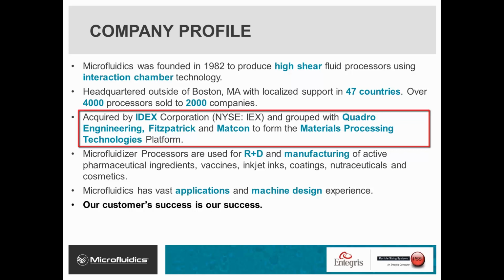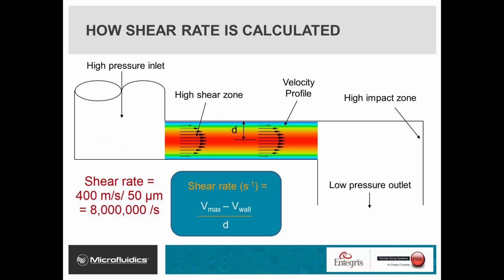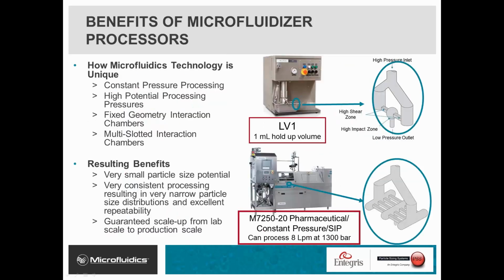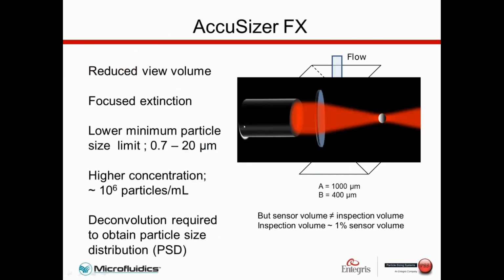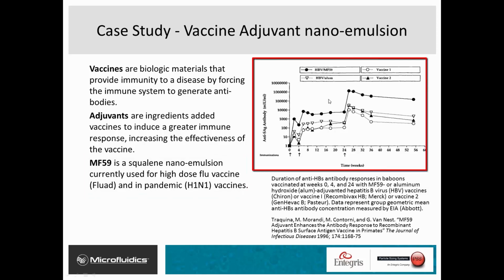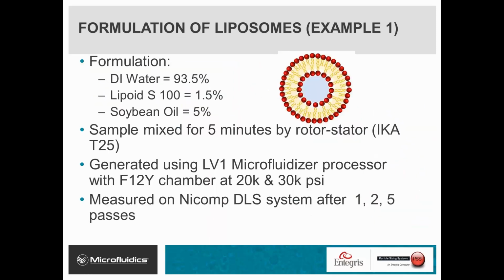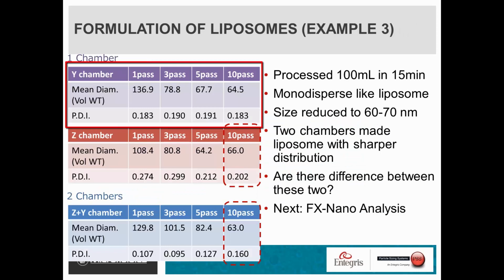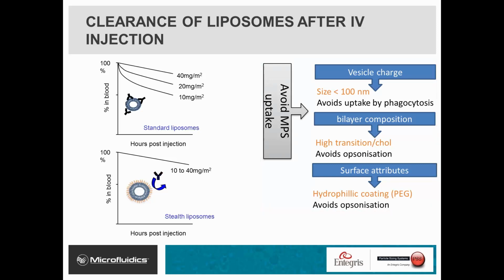Monitoring Size Reduction by a Microfluidizer Using Dynamic Light Scattering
Several samples were processed to the nano scale using a Microfluidizer. The size reduction was analyzed using dynamic light scattering (DLS) and single particle optical sizing (SPOS). A joint video by Microfluidics and Particle Sizing Systems, an Entegris Company.